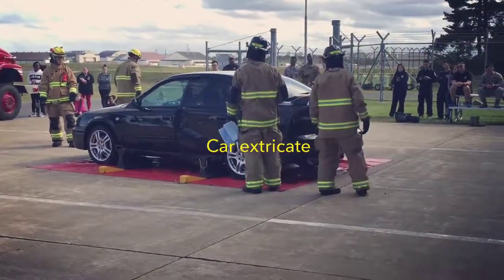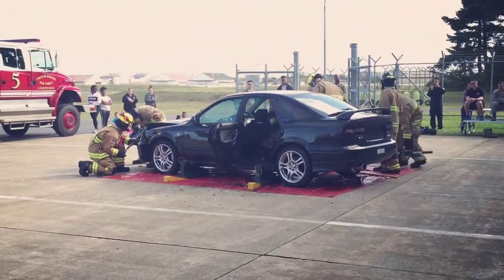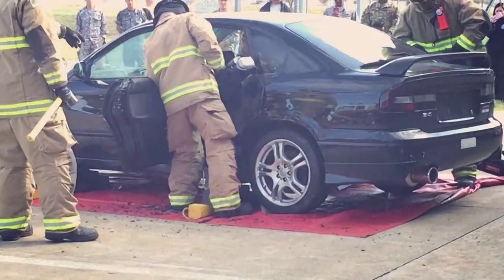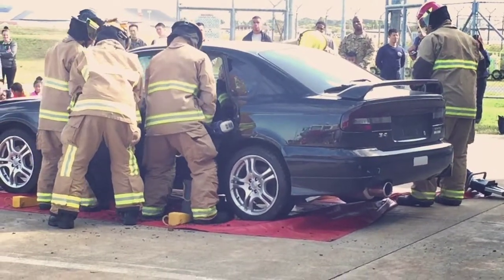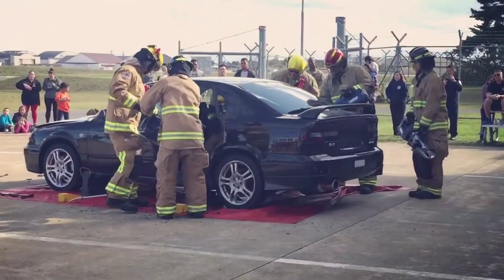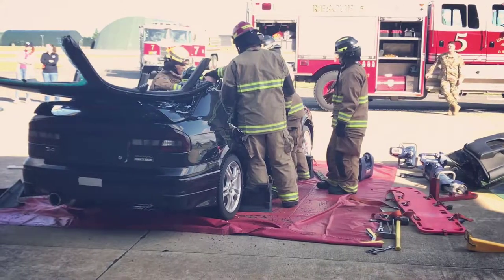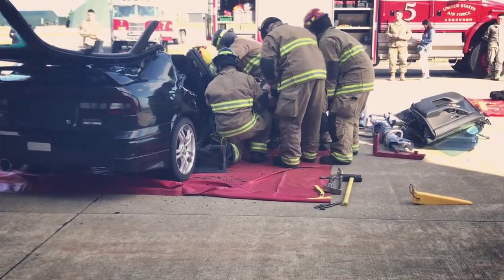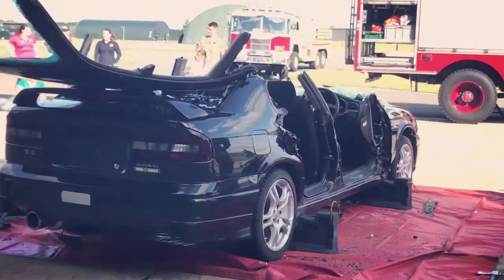MIsawa Japan Air Force Car Extrication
AF Misawa Japan car extrication demonstration during the celebration of fire prevention week 2019